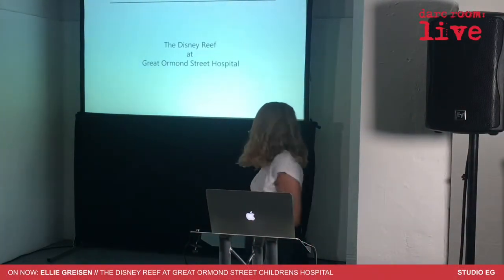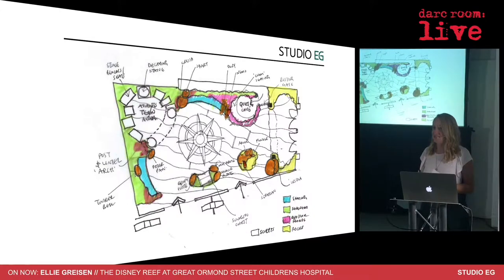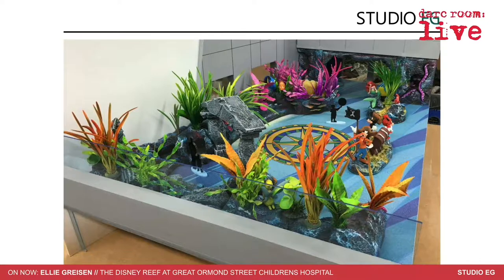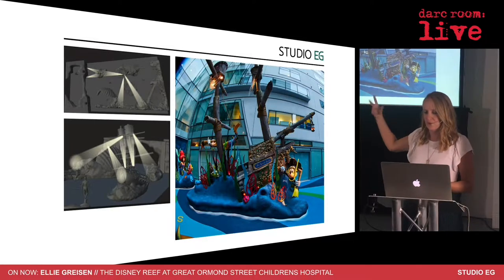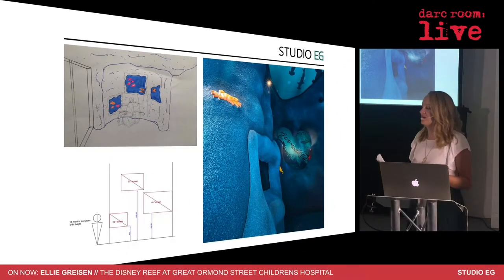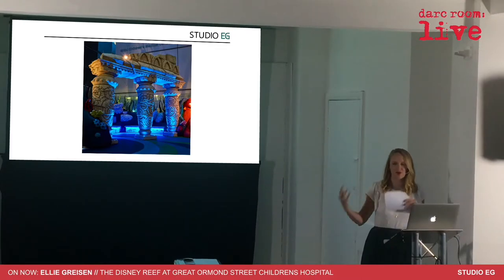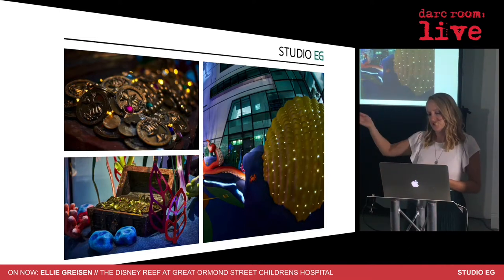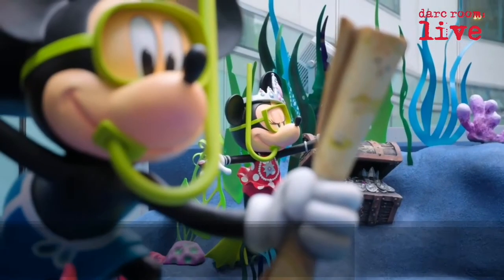Ellie Greisen - Studio EG: The Disney Reef Project at Great Ormond Street hospital for Children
Streamed live and captured for your entertainment, edification and education this is just one of the 37 speakers from darc room : live - enjoy!

We believe this is the first time this format has been used in the Lighting Industry and we had great fun on the day, with a fantastic live audience in the building as well as on line.  We'd love to hear your comments, thoughts on the format and content.